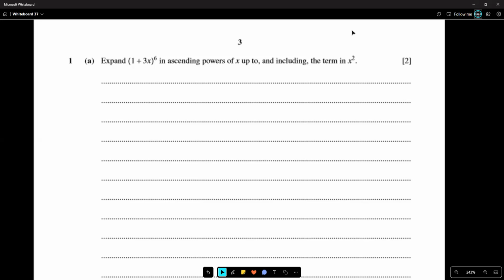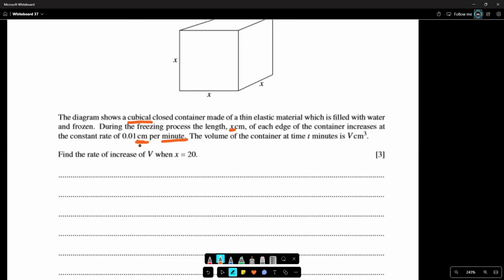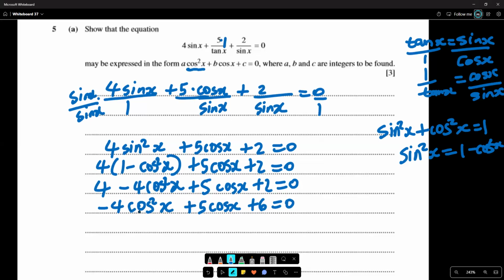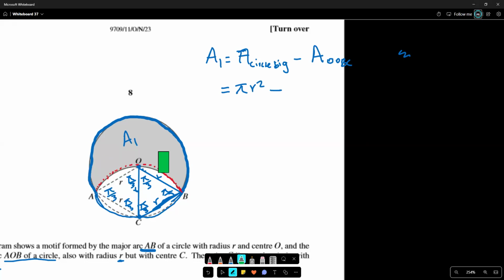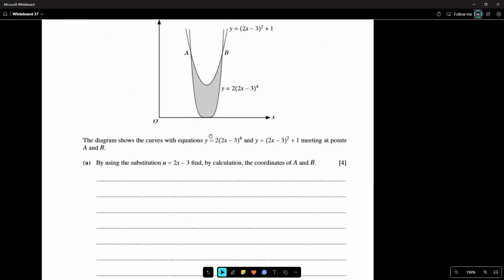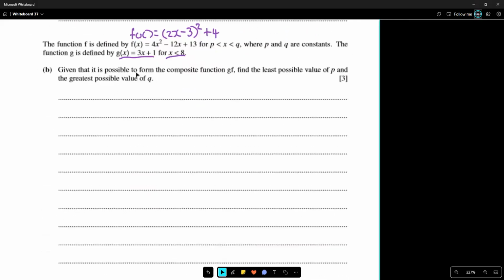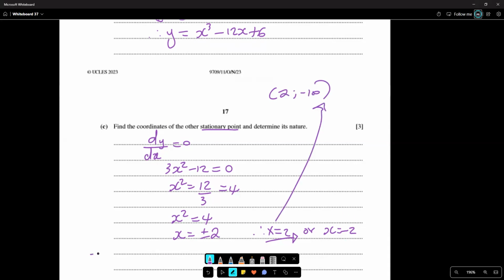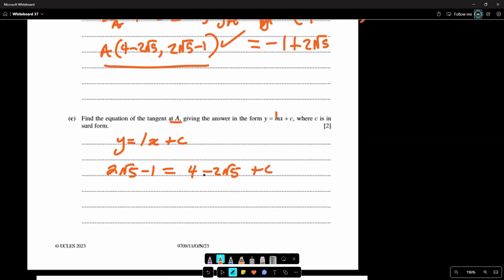9709/11/O/N/23 Mathematics P1 Oct/Nov 2023 A•AS Level | Full Paper 1 Step-by-Step Solutions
This video provides a complete step-by-step walkthrough of the Cambridge International AS & A Level Mathematics Paper 1, code 9709/11/O/N/23, from the October/November 2023 session.

We solve every question in the paper clearly and methodically, showing all working and reasoning. Each topic—algebra, functions, quadratics, sequences, trigonometry, coordinate geometry, differentiation, integration, and more—is explained in a way that helps learners understand both the method and the underlying concepts.

This video is ideal for students preparing for 9709 exams, struggling with past paper practice, or trying to strengthen problem-solving skills. All solutions are optimized for exam technique and accuracy.